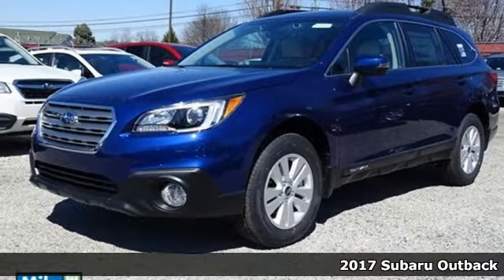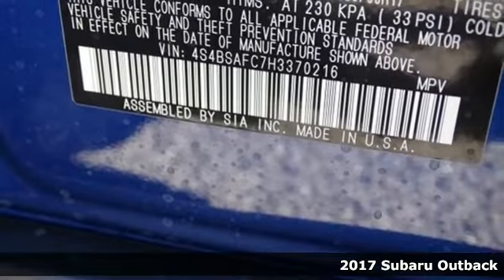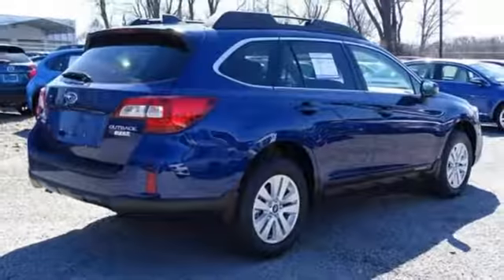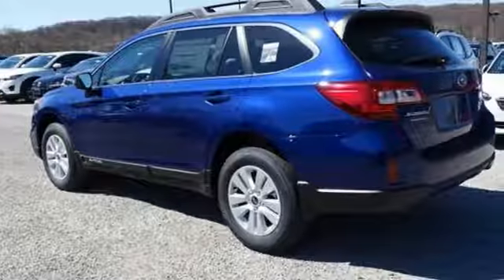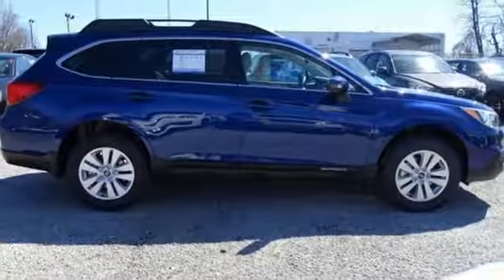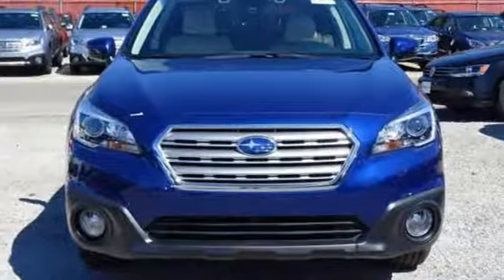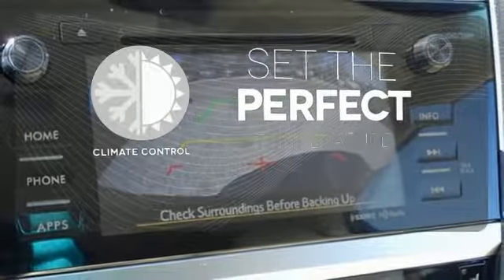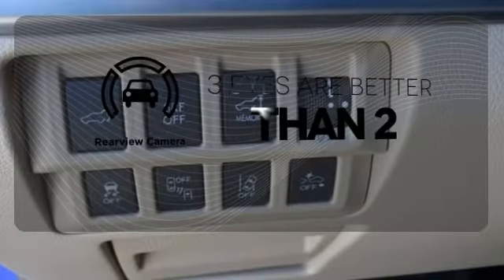New 2017 Subaru Outback Baltimore, MD 5S370216O - SOLD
Year: 2017
Make: Subaru
Model: Outback
Trim: 2.5i
Engine: 2.5L 4-Cylinder DOHC 16V
Transmission: CVT Lineartronic
Color: Blue
Interior: Ivory
Stock #: 5S370216O
VIN: 4S4BSAFC7H3370216
What are you waiting for?! Join us at MileOne! brbrWhen was the last time you smiled as you turned the ignition key? Feel it again with this outstanding 2017 Subaru Outback. It doesn't stop showing off once you get inside. Precision instrumentation, a comfortable cockpit and refined upholstery create an unique blend of sports car exhilaration and muscle car power. *Your additional costs are sales tax, tag and title fees for the state in which the vehicle will be registered, any dealer-installed options (if applicable) and a $299 dealer processing fee. Prices are subject to change, and prior sales are excluded from these offers. While every reasonable effort is made to ensure the accuracy of this information, we are not responsible for any errors or omissions contained on these pages. Please verify any information in question with the dealer. *Your additional costs are sales tax, tag and title fees for the state in which the vehicle will be registered, freight (see below for specific charges), any dealer-installed options (if applicable) and a $299 dealer processing fee. Freight charges: $820 (BRZ, Impreza, Legacy); $875 (Crosstrek, Forester, Outback). Prices are subject to change, and prior sales are excluded from these offers. While every reasonable effort is made to ensure the accuracy of this information, we are not responsible for any errors or omissions contained on these pages. Please verify any information in question with the dealer.

Address:
6624 A Baltimore National Pike